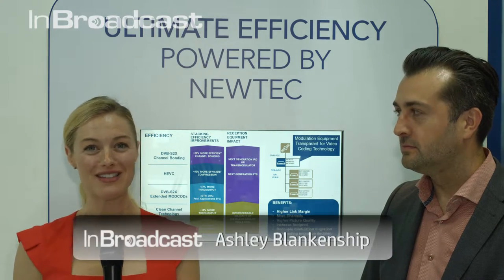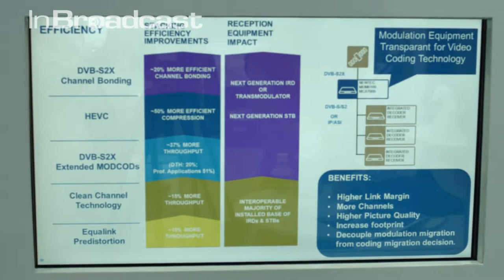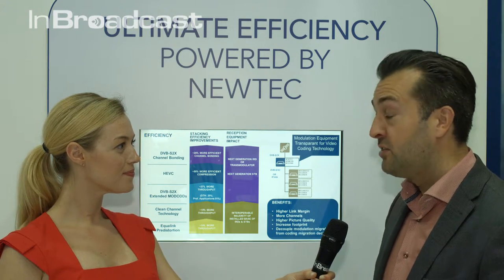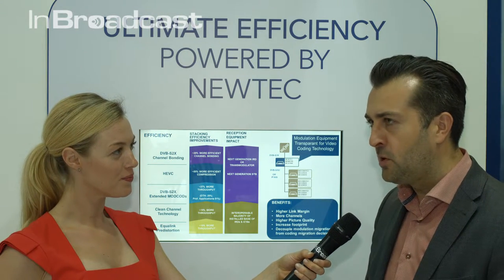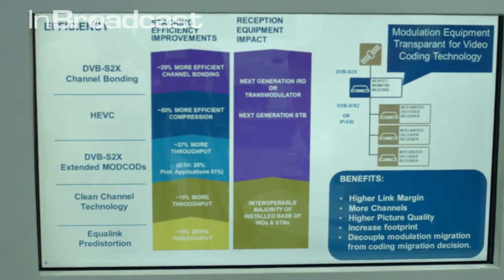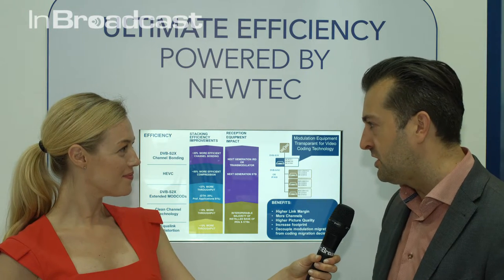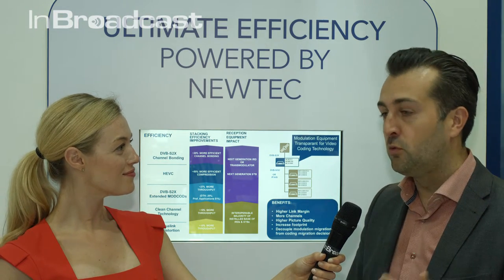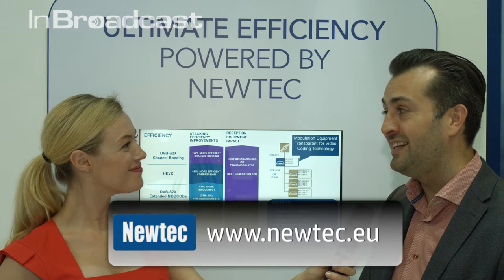InBroadcast InSight at BroadcastAsia2016 - Newtec Efficiency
InBroadcast’s Ashley Blankenship asks Newtec Chief Commercial Officer Thomas Van den Driessche about just how media broadcasting can benefit from the latest innovations from Newtec…